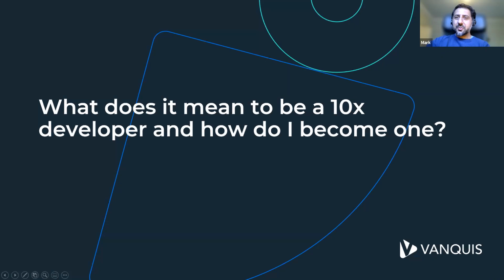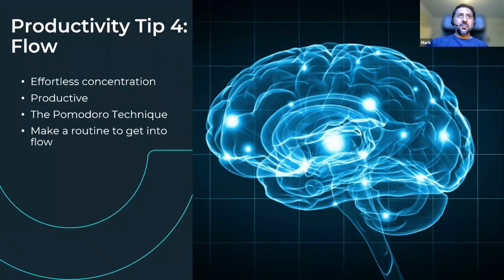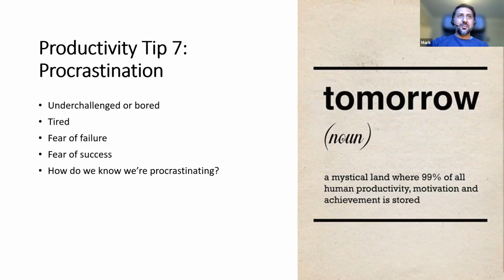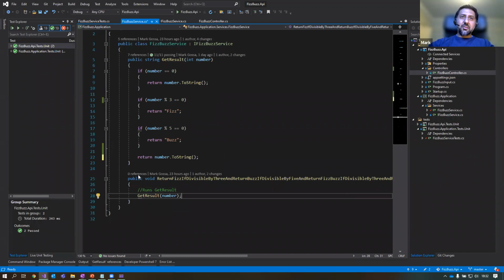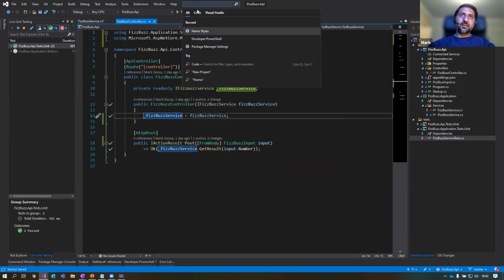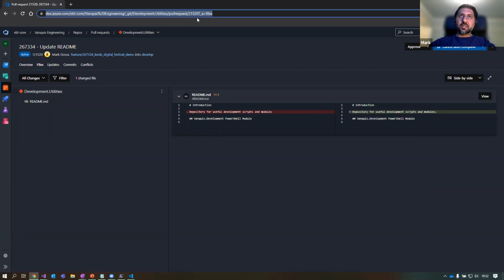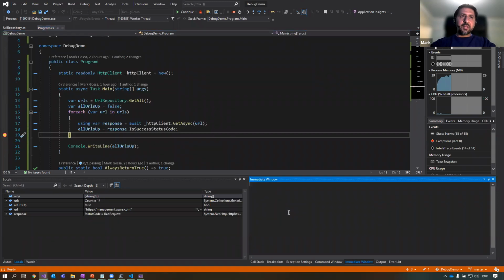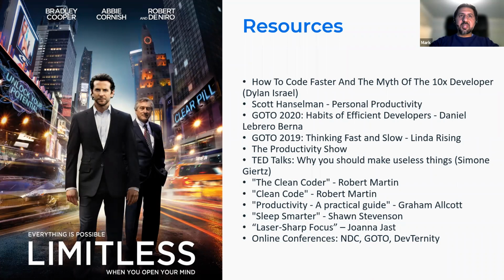What does it mean to be a 10x developer and how do I become one?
Tired of too much work and too little time or just want to get your work done faster? If so, this talk is for you.

During this session we will explore how to reduce stress and be happier at work by improving your productivity and your team velocity. If you aspire to increase your credibility or are looking at next steps in your career, you can learn actionable tips and skills during this session that will help you get more done in less time.

All developers welcome. Examples will be .NET and Visual Studio but the principles will apply to other tech stacks also.